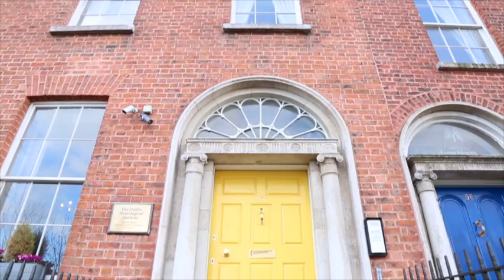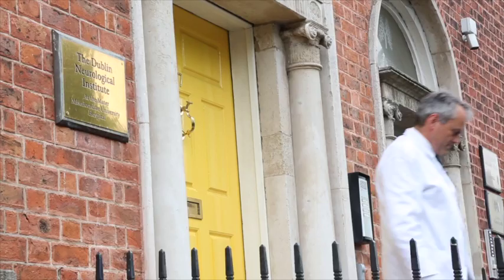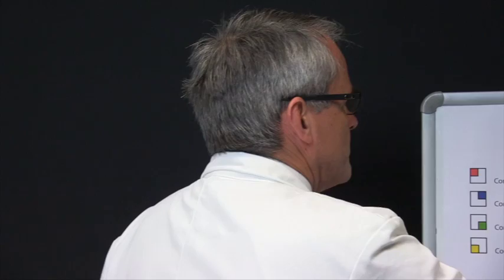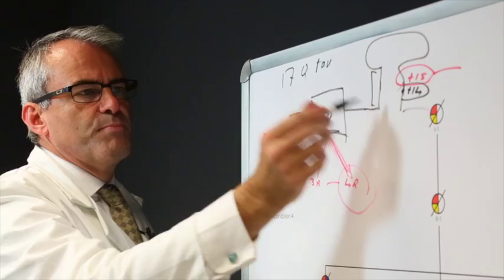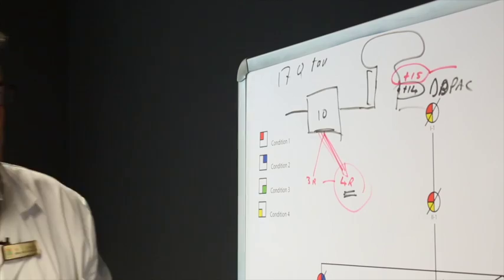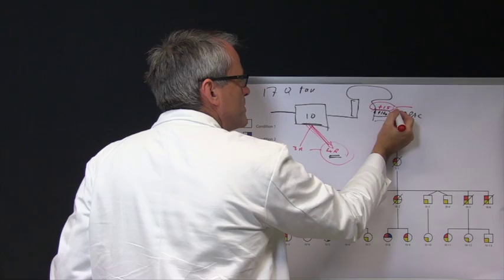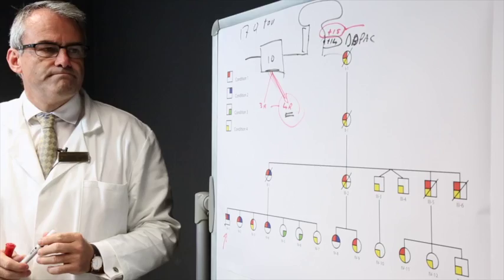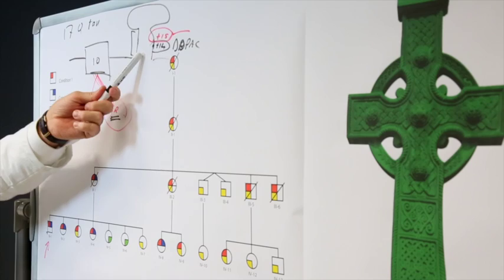CLOSING THE TAU LOOP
Professor Tim Lynch of the Dublin Neurological Institute, Mater Misericordiae University Hospital, presents closing the Tau Loop. the missing Tau Mutation